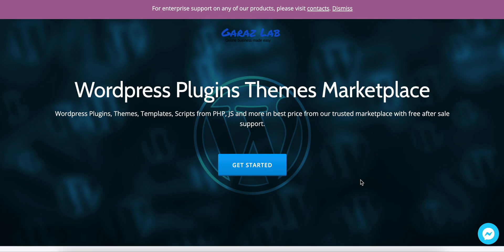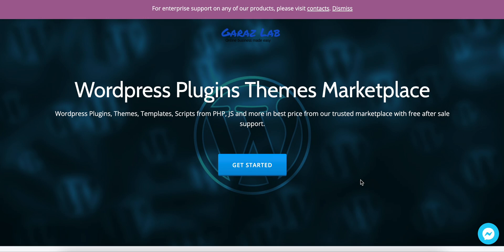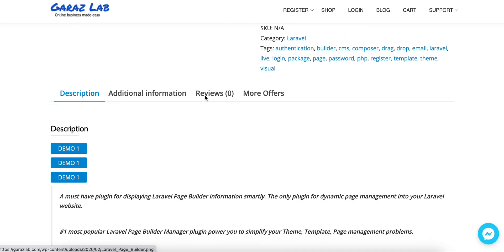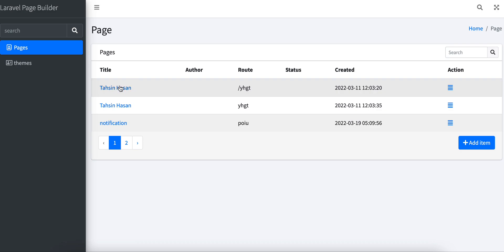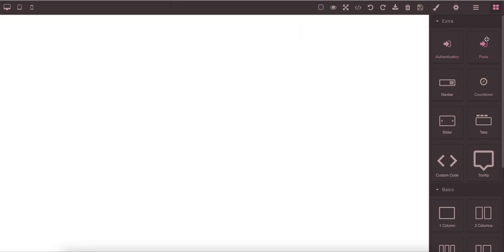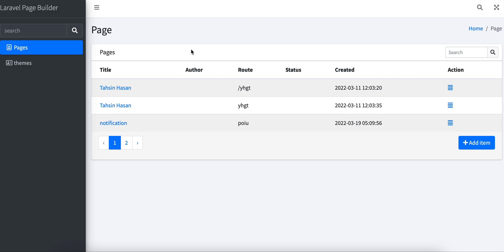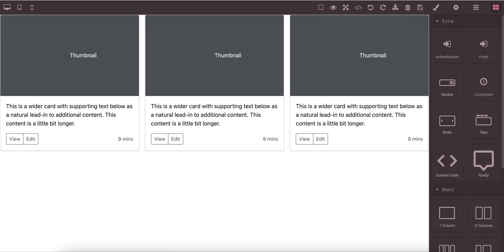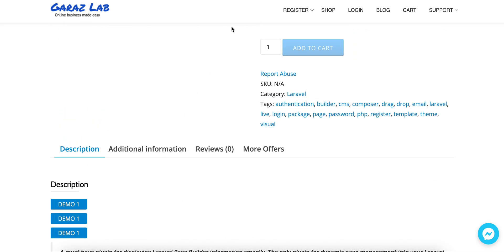Laravel Page Builder - drag and drop blog or article posts block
Laravel Page Builder makes it easy to create responsive column based content, using the widgets you know and love. Create unlimited number of pages with custom routes using drag and drop live editor. No programming knowledge required – create stunning and beautiful pages with award winning drag and drop builder. Laravel Theme Builder gives you complete freedom to choose any Laravel theme you like. Laravel Template Builder’s simple drag and drop interface means you’ll never need to write a single line of code. Laravel Page Builder generates all the highly efficient code for you. We don’t limit you with a set of pre-defined row layouts. Laravel Page Builder gives you complete flexibility. Drag and drop authentication widget for laravel. You can create login, registration, forget password, reset password page easily with our page builder. It support email verification with smtp email. You can add styling to your authentication pages.

A must have plugin for displaying Laravel Page Builder information smartly. The only plugin for dynamic page management into your Laravel website.

#1 most popular Laravel Page Builder Manager plugin power you to simplify your Theme, Template, Page management problems.

It is fast & saves time. Very easy to use, needs no coding. Experience the magic behind Laravel Page Builder management plugin with DEMO & Video overview above.

Work with any themes, responsive. SEO friendly. Easily extendable with API. works with any themes. Multisite support.

Multi-Column
Style Manager
Layout
Typography
Animation
Gradient Filter
Add Content Elements
Image Manager
Form
Flexbox
Sliders
Tabs
Videos
Map
Navbar
Tooltip
NO CODING REQUIRED
LIVE EDITING
Add Own Custom Code or Embed HTML Code
Full-Width Color Backgrounds
Powerful CKeditor
Custom Headers and Footer
Custom Page Title and Head Tag
Fully management
Block
Made for Any Purpose of Websites
Unlimited Quantity of Pages & Website

Laravel Page Builder makes it easy to create responsive column based content, using the widgets you know and love. Create unlimited number of pages with custom routes using drag and drop live editor. Your content will accurately adapt to all mobile devices, ensuring your site is mobile-ready. Visual Composer Website Builder allows you to edit your logo, menus, headers, footers, sidebars, etc. features powerful design options to customize the appearance of any element on your page. You have easy options to add stylish backgrounds including parallax, gradient, slideshow, carousel, zoom in/out, video, etc. It also comes with flexible rows and columns for creating grid layouts on your site.

No programming knowledge required – create stunning and beautiful pages with award winning drag and drop builder. Laravel Theme Builder gives you complete freedom to choose any Laravel theme you like. It’s not a commitment to a single theme or theme developer. The advantage is that you’re free to change themes as often as you like. Your content will always come along with you. You get to see all your changes as you add them by simply dragging elements from the right sidebar and dropping them on your page. You can click on any element on a page to edit its properties.

Laravel Template Builder’s simple drag and drop interface means you’ll never need to write a single line of code. Laravel Page Builder generates all the highly efficient code for you.

We don’t limit you with a set of pre-defined row layouts. Laravel Page Builder gives you complete flexibility. You can choose the exact number of columns for each row and the precise weight of each column – down to the decimal point. This flexibility is all possible using our convenient row builder. And, if you’re not sure what you like, the Row Builder will guide you towards beautifully proportioned content using advanced ratios.